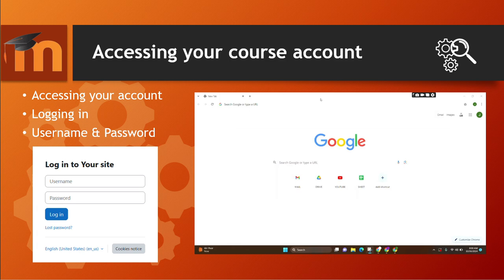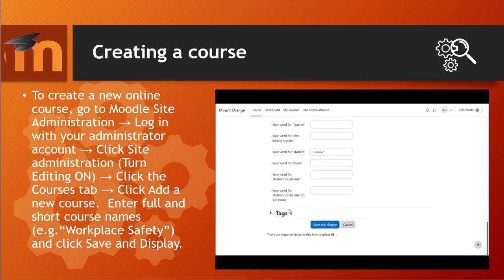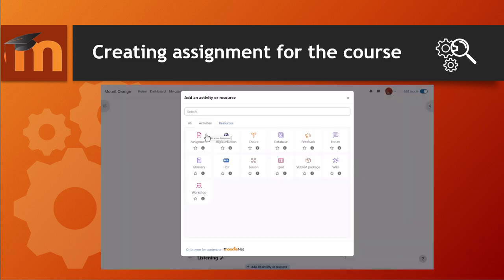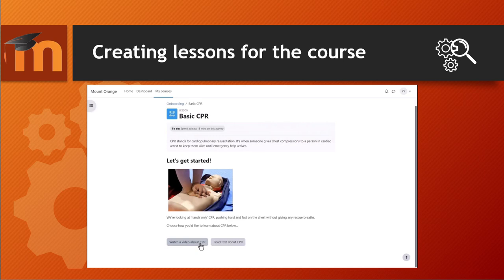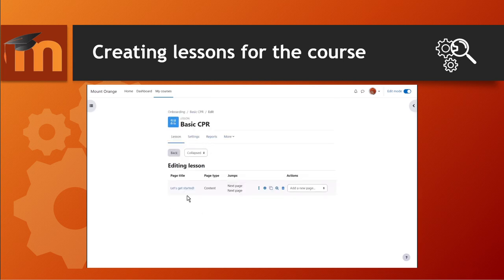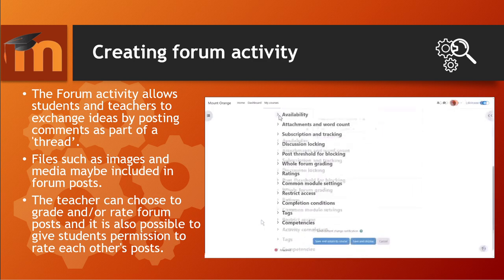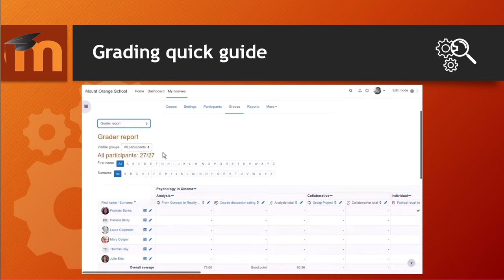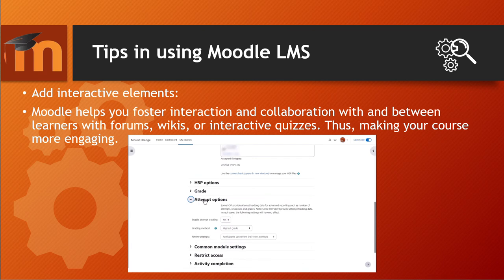Moodle LMS Familiarization Slideshow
Moodle Learning Management System Familiarization Module No.1 Slides